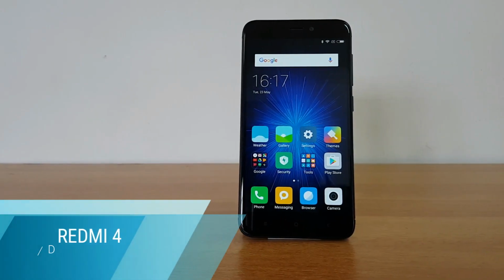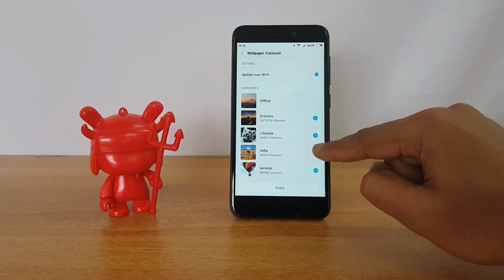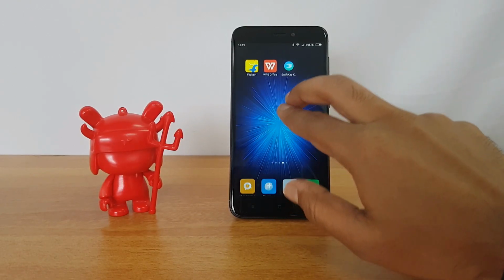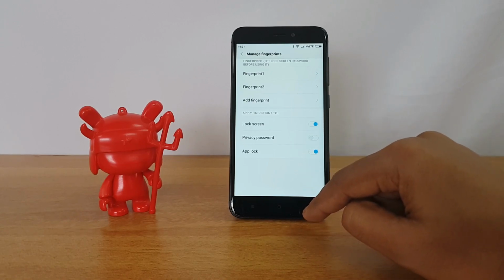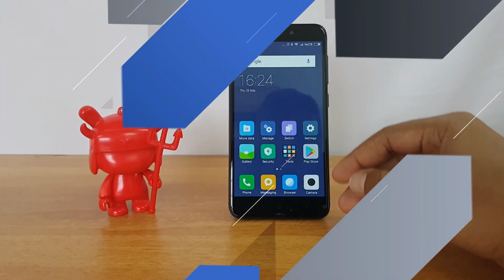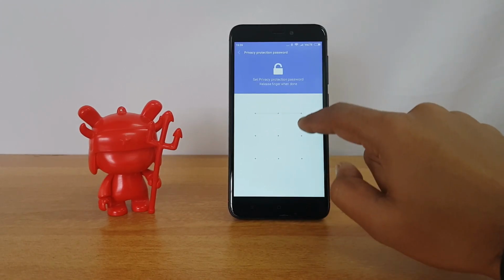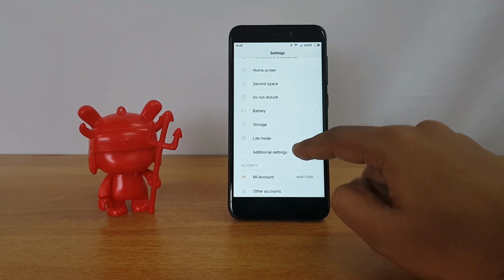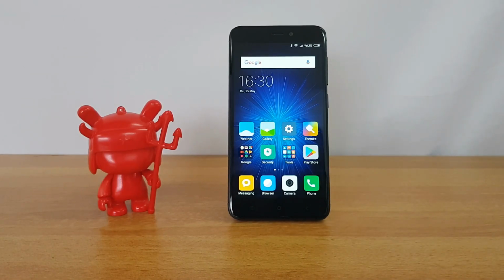Xiaomi Redmi 4 Tips and Tricks (MIUI 8)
Xiaomi Redmi 4 comes with Android 6.0 Marshmallow and we have a custom UI in the form of MIUI 8. Here are some tips and tricks you can try on Xiaomi Redmi 4 with MIUI 8.0.